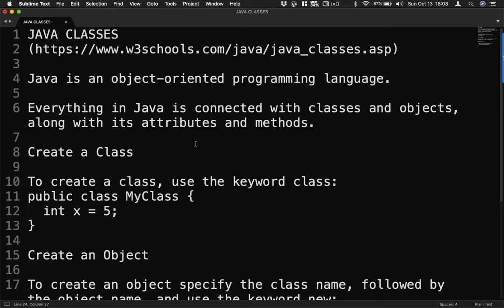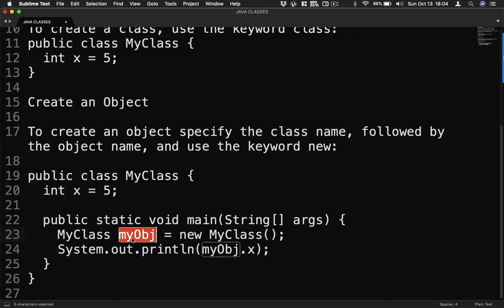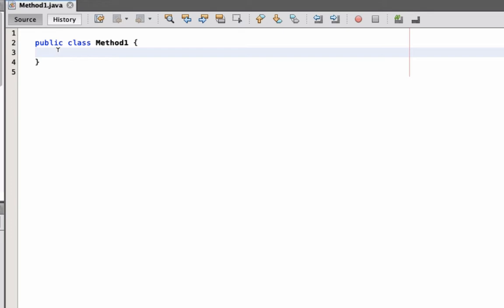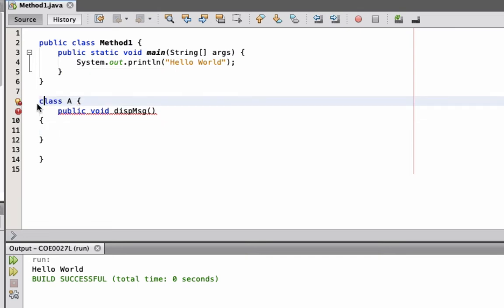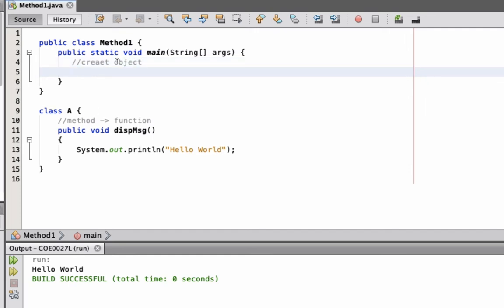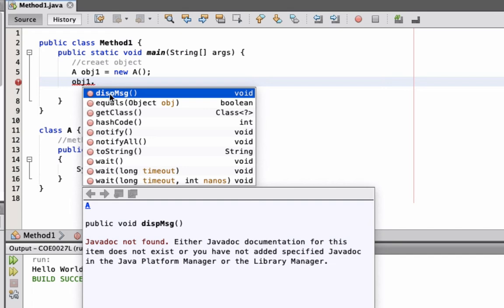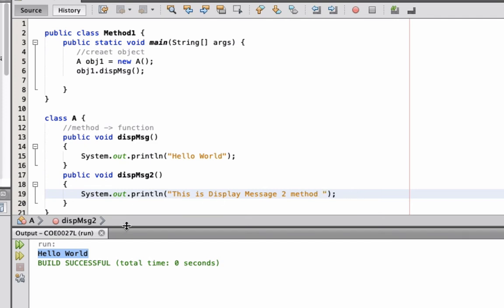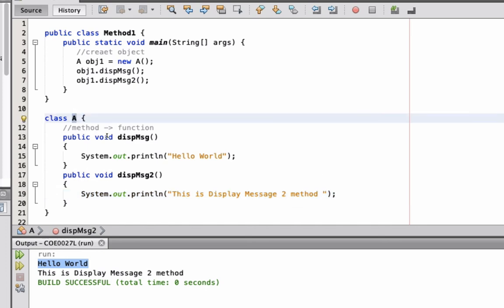Java Tutorial Series - Part 13 - (CLASSES AND OBJECTS)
Creating Classes in Java